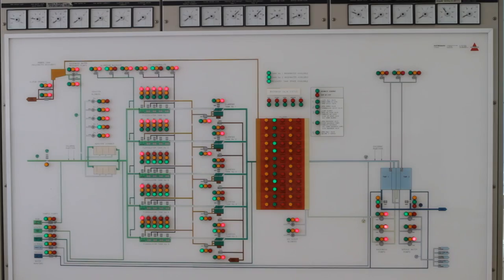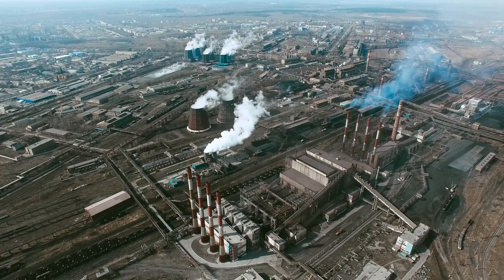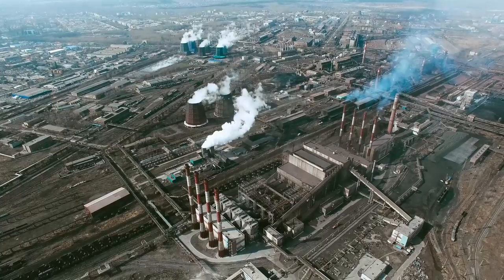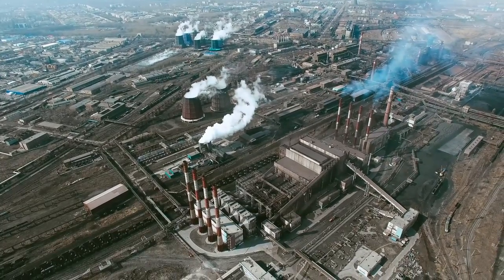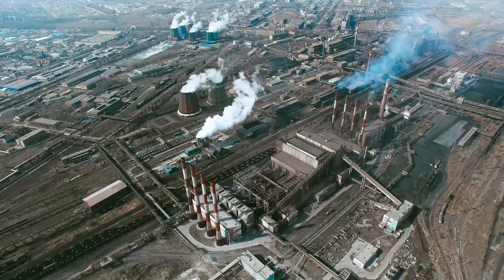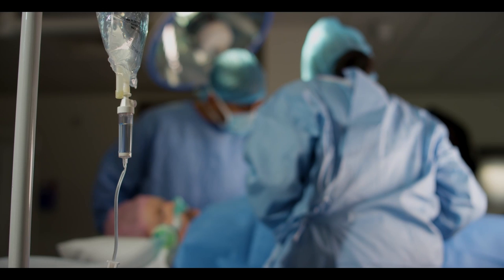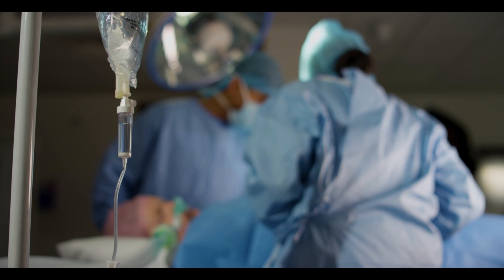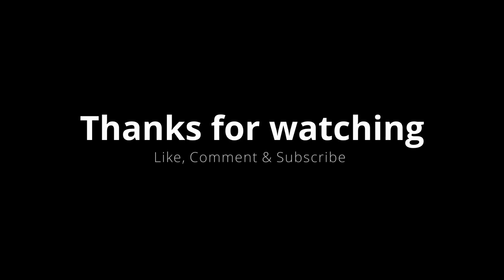How ARTIFICIAL INTELLIGENCE (A.I.) is changing our WORLD!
How artificial intelligence changes our world!

In this video i will cover how ai is  changing our world in many branches like gaming, medicine, retails or manufacturing.